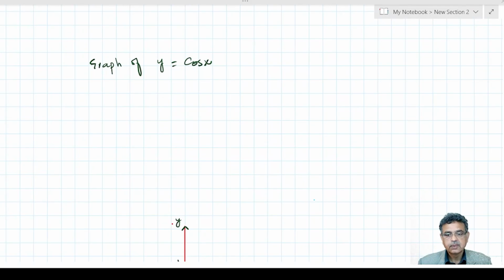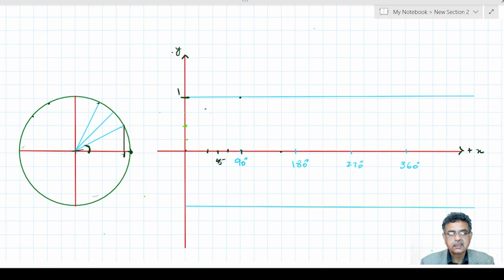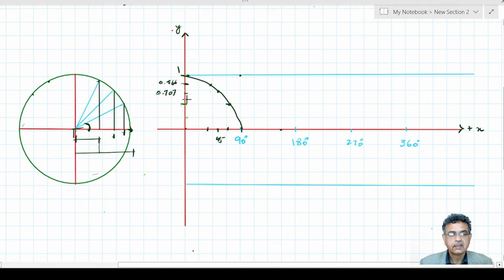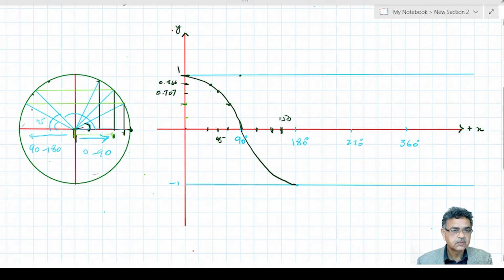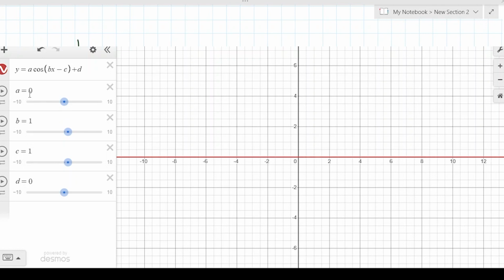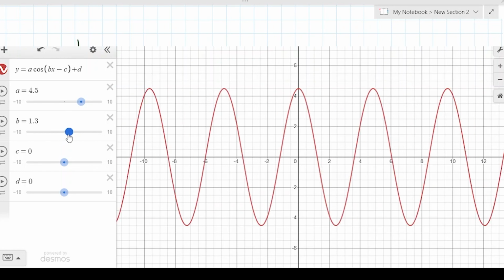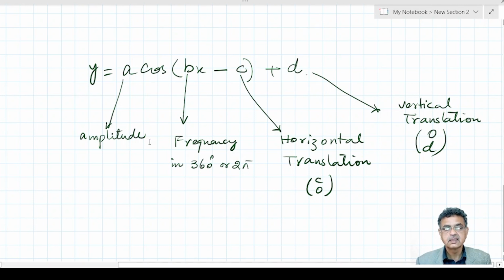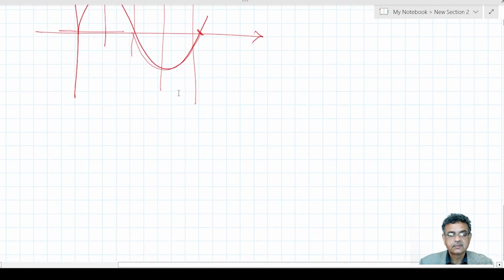A-LEVELS Mathematics (9709) 031-TRIGONOMETRIC GRAPH OF COS-X [AS-P1]